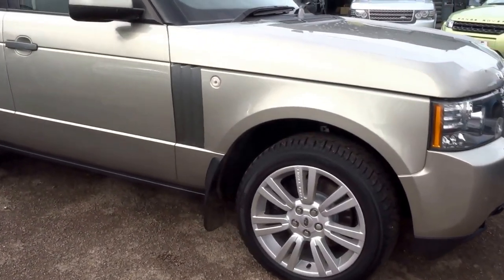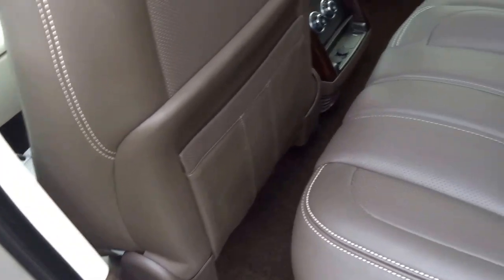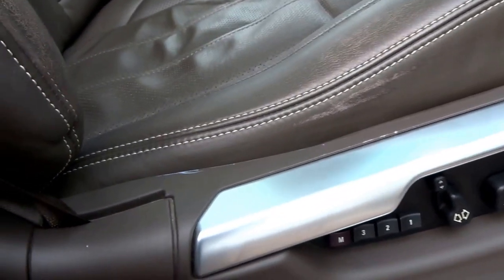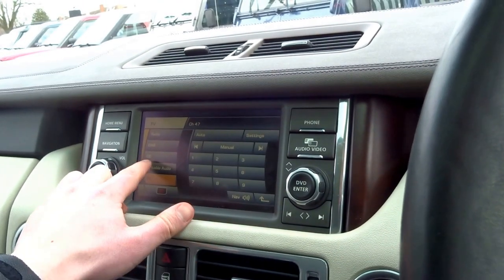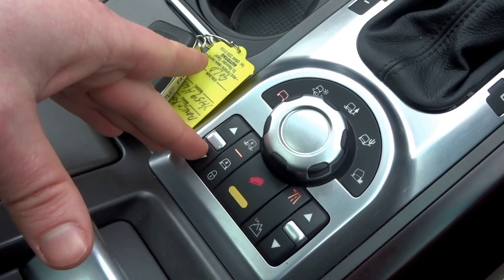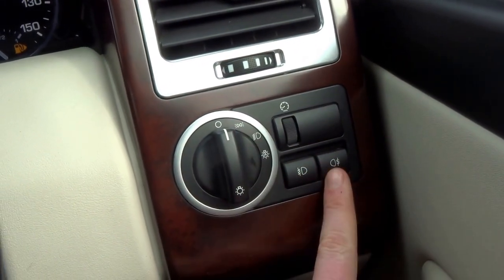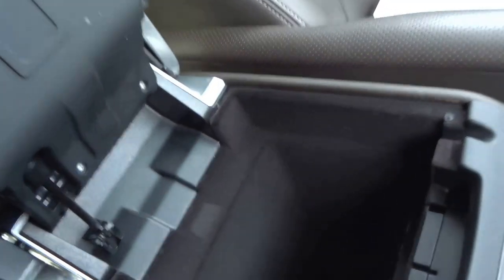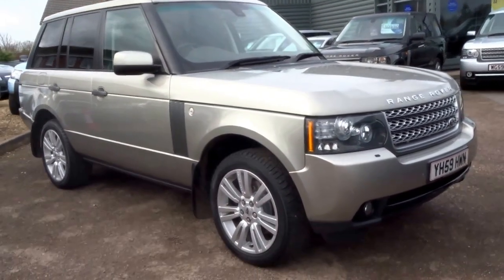Country Car Barford Warwickshire LAND ROVER RANGE ROVER 3.6 TDV8 VOGUE SE